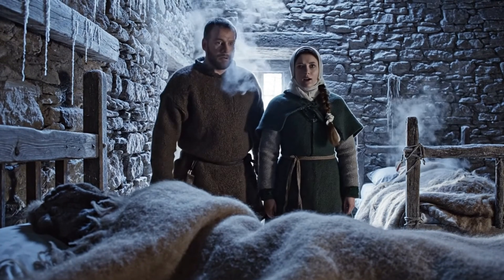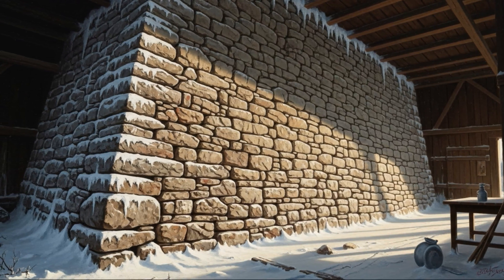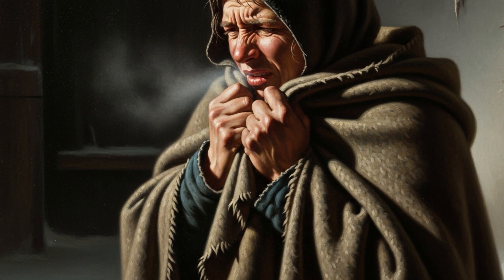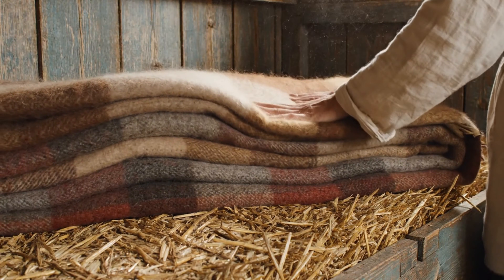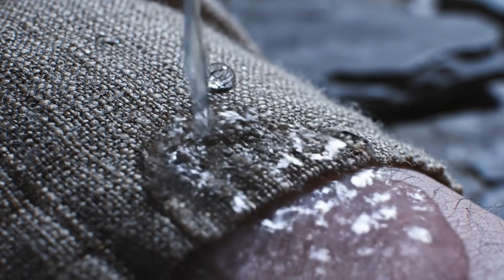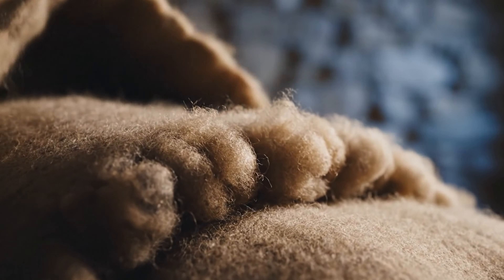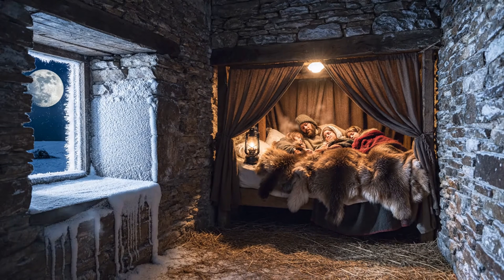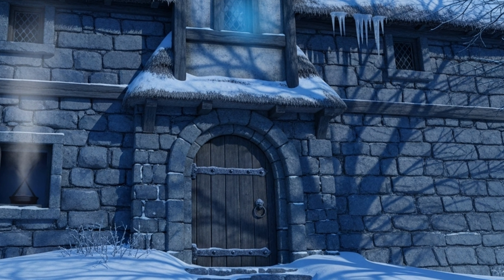How Medieval Families Slept Warm in Stone Farmhouses at −40°F Without a Fireplace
How did medieval families slept warm at −40°F inside a stone farmhouse with no fireplace? This video breaks down seven practical heating hacks that explain the real science behind Medieval Survival. From straw-insulated floors to box-beds and layered clothing, you’ll see how people achieved slept warm conditions using only knowledge and instinct. If you’re studying Winter Survival, these ancient tricks prove warmth doesn’t always come from fire.
Each section gives clear, actionable insights into the heating hacks used by medieval households. Whether it’s stabilizing air pockets, timing sleep correctly, or relying on animals for warmth, these Medieval Survival strategies still work today. Modern prepper? Homesteader? Survival hobbyist? You’ll understand why families once slept warm even when the cold tried to break them.
This is one of the most detailed Winter Survival breakdowns on the channel. If you're searching for proven heating hacks or fascinated by real Medieval Survival methods, this episode gives you a complete look at how people truly slept warm through brutal nights.